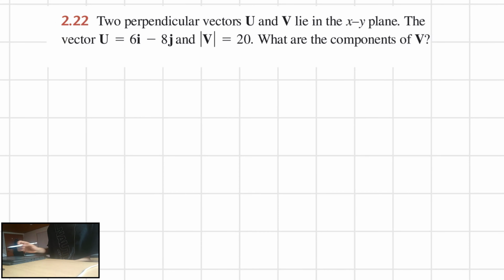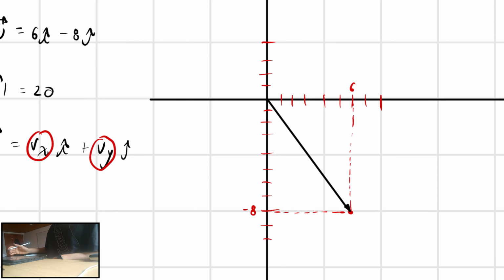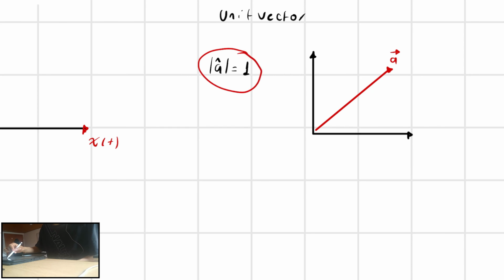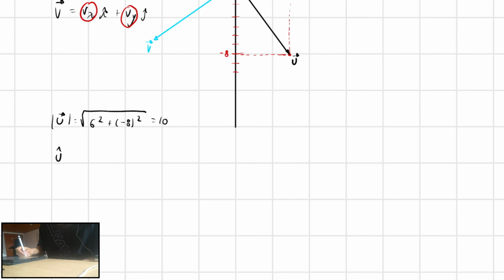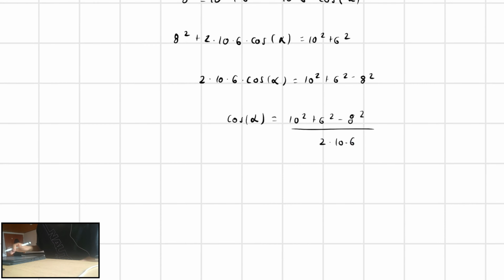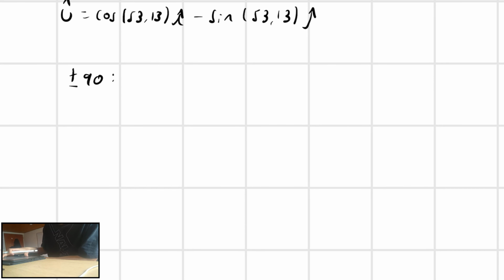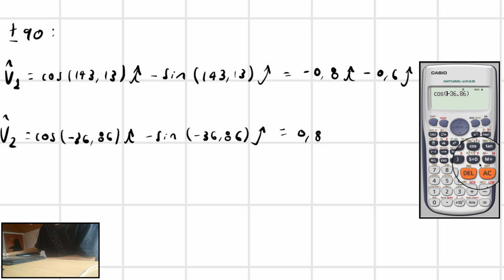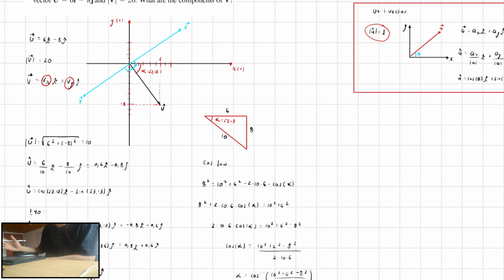2.22 Problem engineering mechanics statics fifth edition Bedford - fowler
Problem 2.22 Two perpendicular vectors U and V lie in the x-y plane. The vector U = 6i - 8j and |V| = 20. What are the components of V? (Notice that this problem has two answers.)
GM